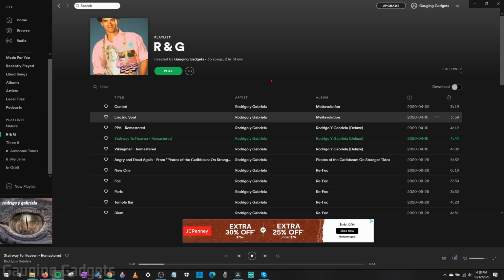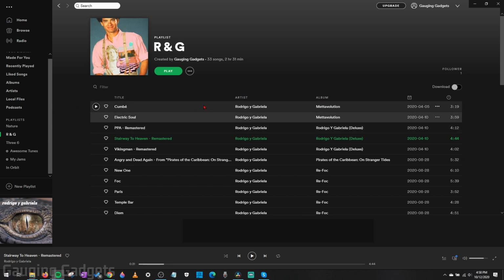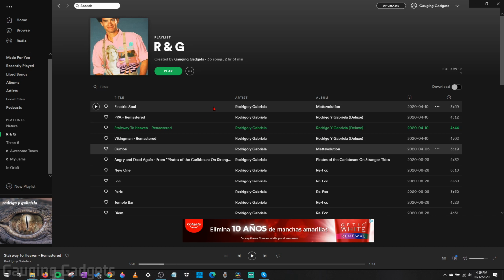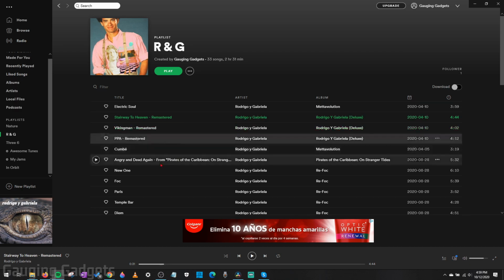How To Change Order Of Songs In Playlist Spotify - Reorder Spotify Playlist - Mobile & PC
How To Change Order Of Songs In Playlist Spotify? In this tutorial, I show you how to recorder your playlist on Spotify. This can be a great way to change the order of a playlist to fit your desired song order. I go through how to change Spotify playlist order first on a computer, macbook, or Chromebook. Then I show you how to reorder Spotify playlist on iPhone or Android phone in the Spotify app.

Follow the steps below to reorder Spotify playlist on desktop:
1. Open Spotify in the browser or the desktop app.
2. Open the playlist by selecting it in the left sidebar.
3. With the list of songs in the playlist showing, simply drag and drop the songs to your desired order.

Follow the steps below to reorder Spotify playlist in the mobile app:
1. Open the Spotify app on your iPhone or Android phone.
2. Open the playlist you want to reorder.
3. Select the 3 horizontal dots under the playlist name.
4. In the menu, select Edit.
5. You can now long press the lines to the right of each song to change the order of the song.
6. Once you have completed changing the order of the playlist, select Save.

Reorder Spotify Playlist Timestamps:
Intro - 00:00
Change Spotify Playlist Order on Desktop - 00:18
Change Spotify Playlist Order on Mobile - 00:38
Outro - Please Subscribe :) 01:21